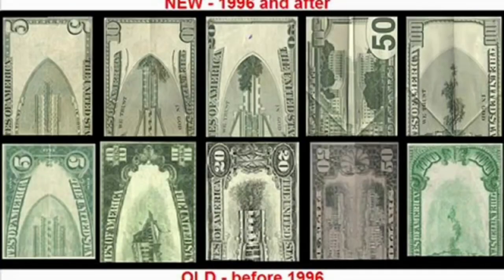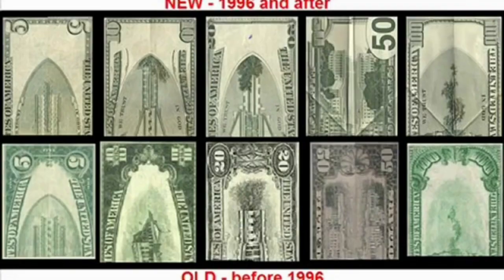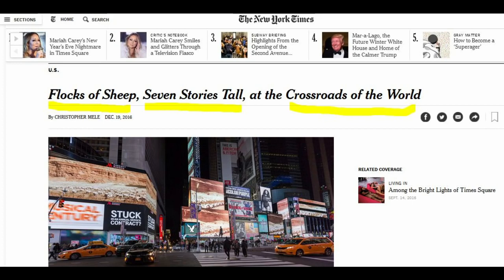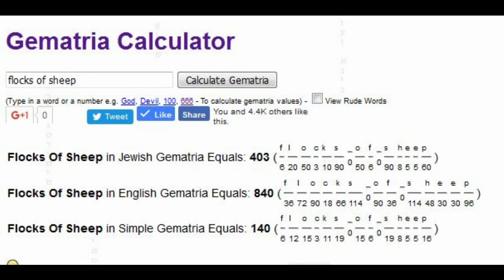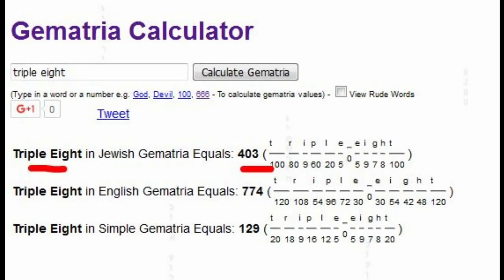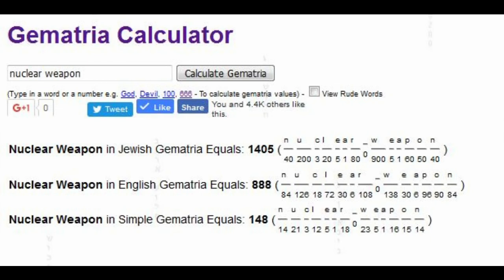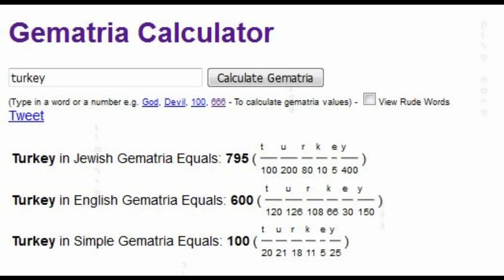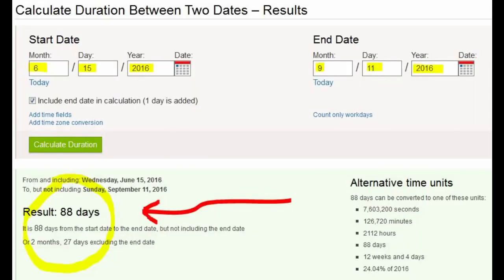DIRE WARNING | SOMETHING HORRIFYING IS ABOUT TO TAKE PLACE - Watch We Must Stop This! 888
Attitude of Gratitude if You Support 'Heart Seeing All' / 'All Seeing Heart' ..in a world of predictive programming why would it surprise humanity that few are conspiring to unleash a GEOSTORM to depopulate the masses? How about the movie; what's it all about?   Strength.   GODspeed."

"[LOGICBEFOREAUTHORITY]...this will change world forever if not stopped! SHARE IT, MAKE IT VIRAL

Here is a link to paypal if you would like to share a fish:
SIGN UP is free and only takes 3 minutes.  All you need is a debit or credit card.

Due to the social nature of this broadcasting channel videos may contain content copyrighted by another entity or person. This channel's owner claims no copyright to said content. The broadcaster of this channel cannot be held accountable for the copyrighted content. The broadcaster of this channel is a MESSENGER AND SHARER OF INFORMATION and strives to verify, but cannot warrant the accuracy of copyrights or completeness of the information on this channel.

No copyright(s) is/are claimed.
The content is broadcast for Study, Research and Educational purposes.